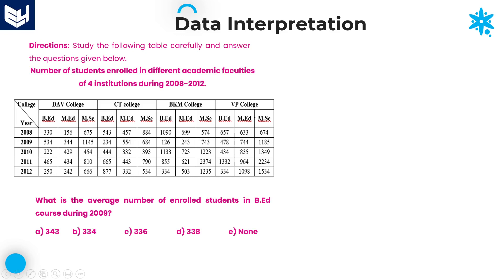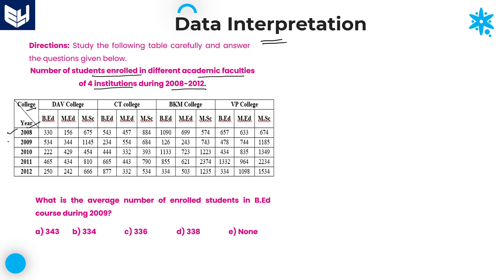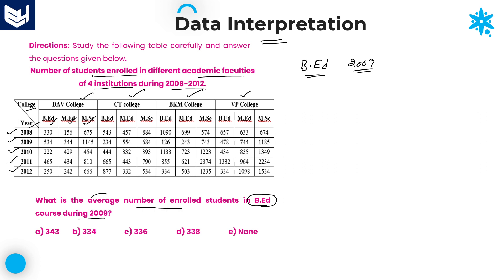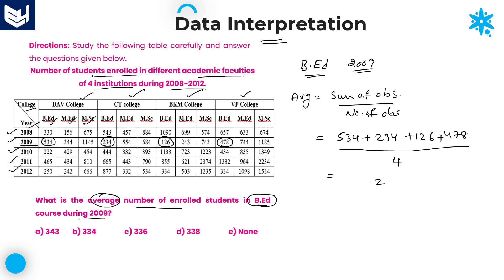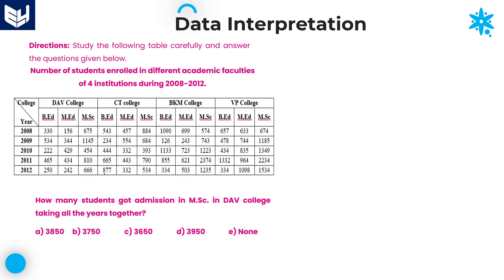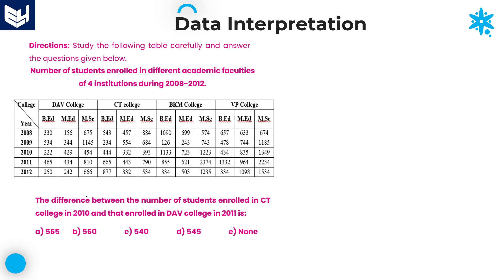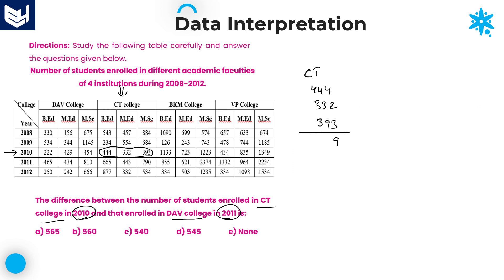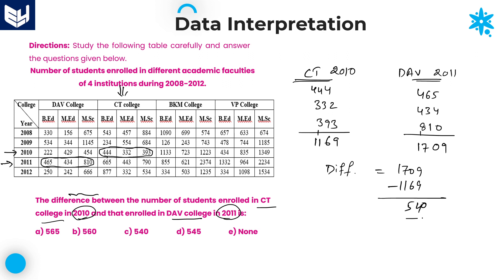Tabular DI | Data Interpretation | Students Enrolled | Reasoning | Part - 08 | Bharath Kumar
No of Students Enrolled in different academic faculties of 4 institutions